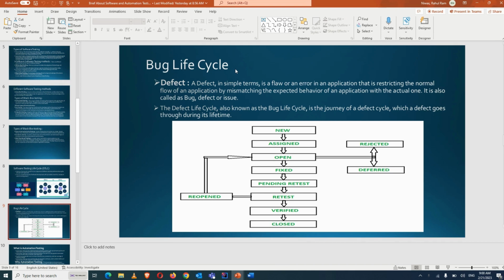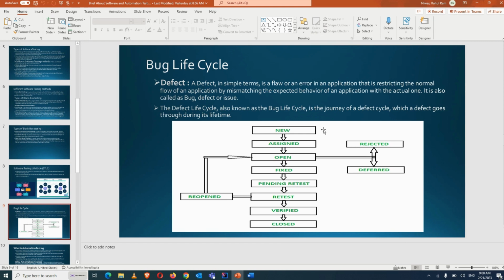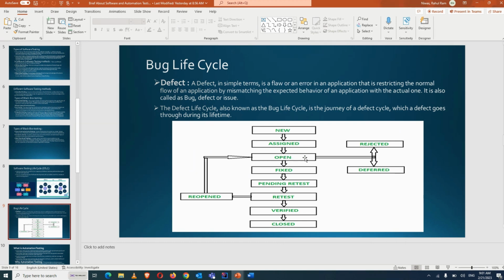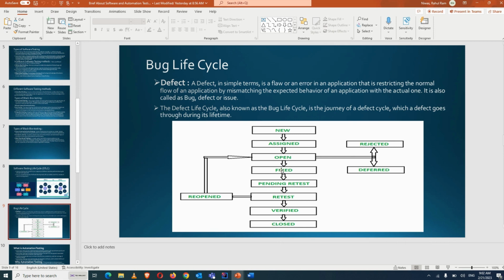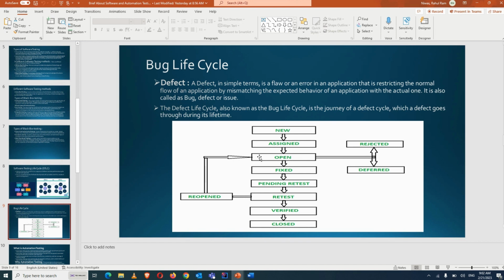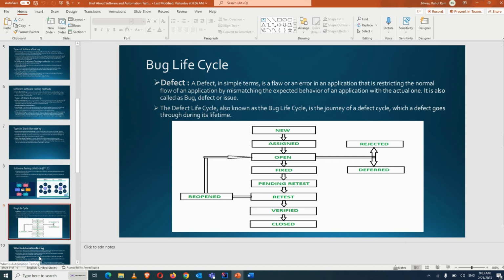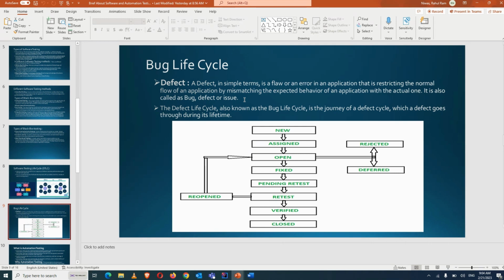🔥 Bug Life Cycle in Software Testing | Defect Life Cycle Explained Step by Step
🔥Ever wondered what happens after a bug is found during testing? 🐞💡
In this video, you’ll learn the complete Bug Life Cycle (Defect Life Cycle) in Software Testing — explained in a simple, visual, and practical way! 🚀
🧠 Detailed Overview
In this video, we’ll walk through the Bug Life Cycle (also known as Defect Life Cycle) — the step-by-step process a bug follows from discovery to closure.
You’ll also understand how testers, developers, and managers collaborate to track and fix issues effectively in real-world projects using tools like JIRA, Azure DevOps, and TestRail.

This concept is crucial for both Manual and Automation Testers, helping you communicate better with development teams and manage testing more professionally.
By watching this video, you’ll learn 👇
• 💻 What is a Bug Life Cycle (Defect Life Cycle)?
• 🧩 Different stages of a Bug Life Cycle — from New ➜ Fixed ➜ Retested ➜ Closed
• 🔍 Common Bug Statuses used in QA & Automation projects
• 🧠 How testers and developers interact during defect management
• ⚙️ How Bug Tracking Tools (like JIRA) are used in testing teams
• 🚀 Why understanding the Bug Life Cycle is essential for QA success
⏱️ Timestamps (Logical Chapters)
00:00 – Introduction
00:30 – What is a Bug/Defect in Testing?
01:20 – Bug Life Cycle Overview
02:15 – Different Stages of Bug Life Cycle
03:30 – Example & Summary
If this video helped you understand the Bug Life Cycle in Software Testing, don’t forget to 💬 comment, ❤️ like, and 🔔 subscribe to Rahul Automation Studio for more QA tutorials on Manual Testing, Selenium, Playwright, Java, and Automation Frameworks.

Rahul Automation Studio 🚀 is your one-stop platform for Software Testing & Automation Training, Project Support, Interview & Career Guidance, and Mentorship.

We empower learners to master real-time QA concepts, build frameworks, and grow confidently into skilled Automation Engineers and SDETs.

Our Offerings Include:
🟡 Project Support: Real-world automation project help & troubleshooting.
🔵 Interview Services: Mock interviews, resume reviews, and technical Q&A.
🟣 Mentorship: Personalized 1:1 career & skill-building sessions.
🟤 Placement Support: Helping testers land their dream QA jobs.